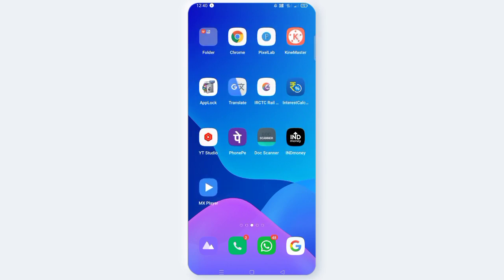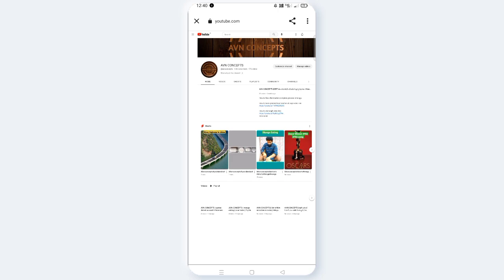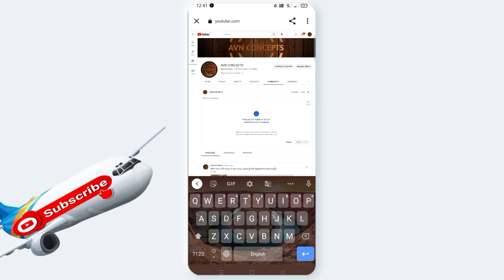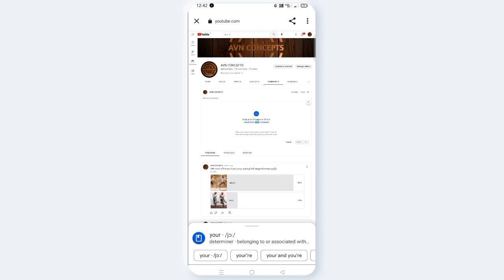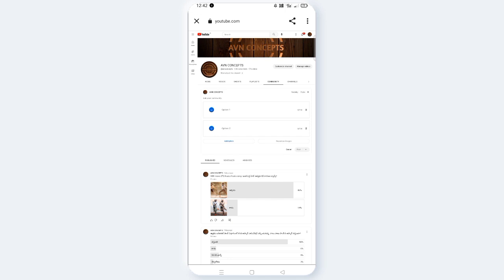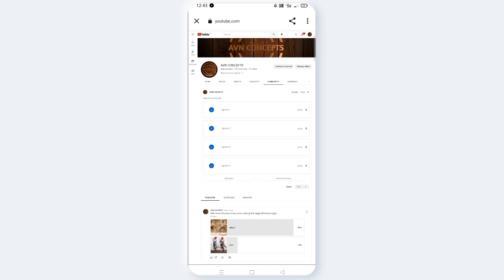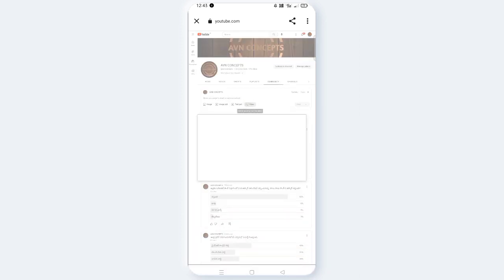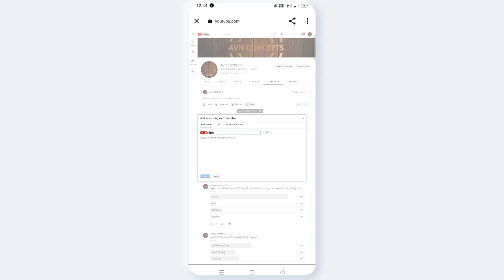AVN CONCEPTS || పోల్ ఎలా పెట్టాలి || How to make poll with image || Telugu 2023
How to make poll with image in telugu 2023